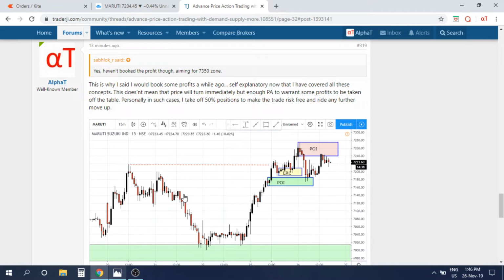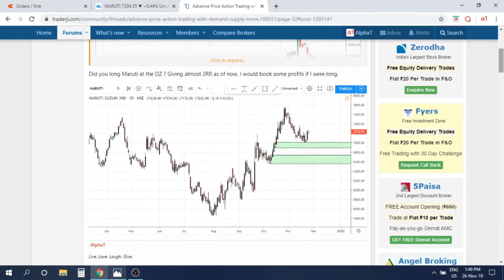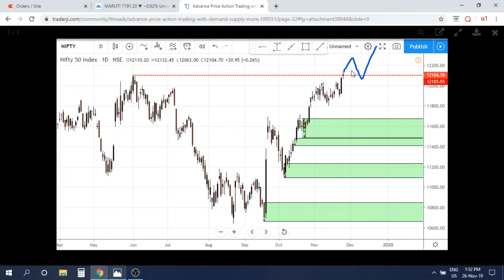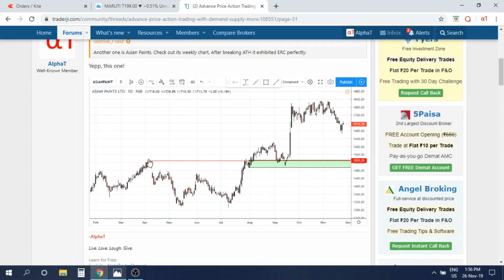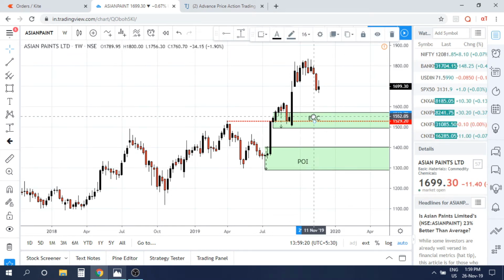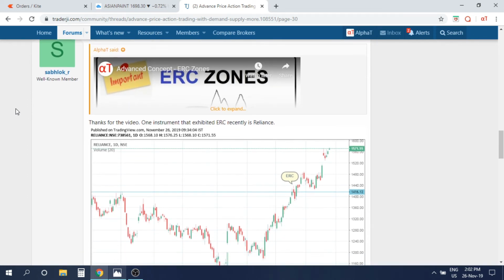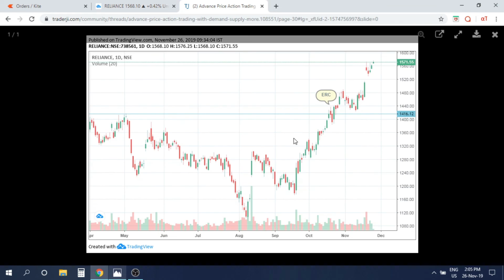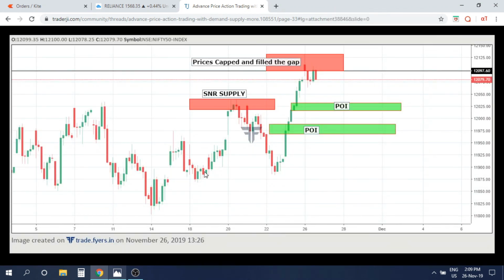ERC Zone Examples, Answering Questions and Learning Together!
In this video, I share with you my thread on Traderji forum.

If you are new to Adv. Demand Supply trading then watch the Basic Build Blocks Series first